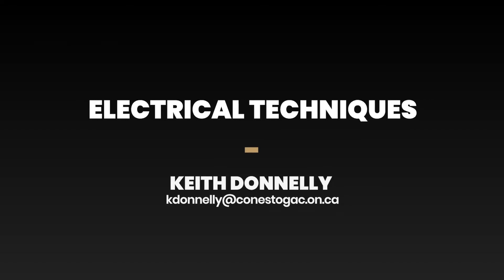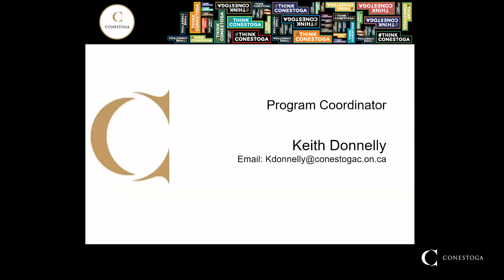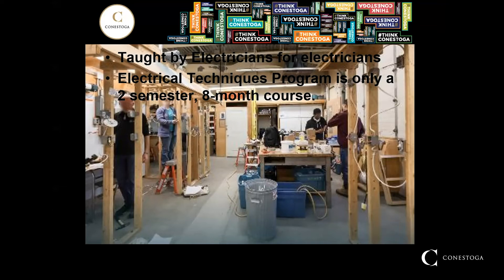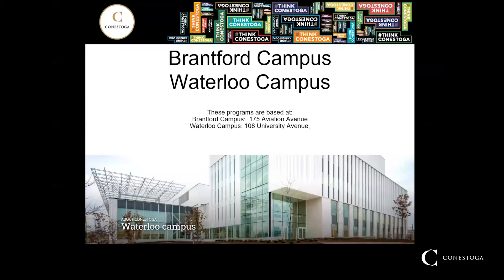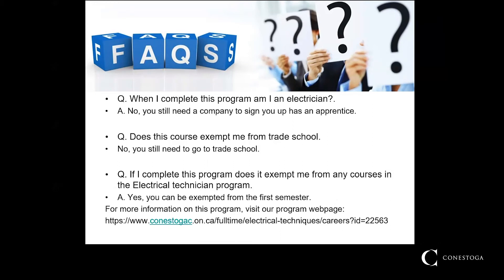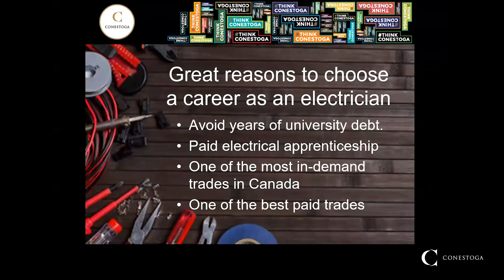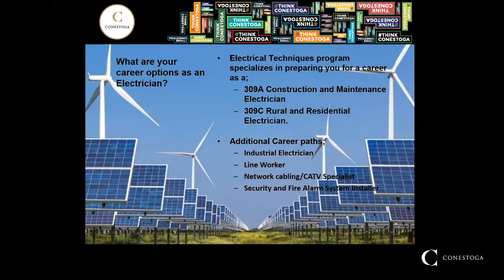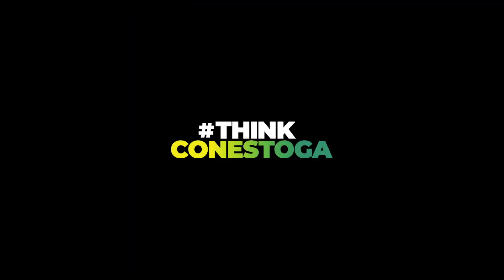Electrical Techniques (1327)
Now is the time to consider a career in the electrical trades. Contractors and industry are always looking for people with solid foundational skills. The electrical trades offer a rewarding, fast-paced career; one in which you can play an essential role as a team member with an electrical contractor or within a manufacturing facility working with innovative technology.